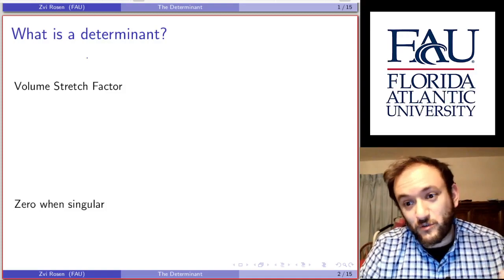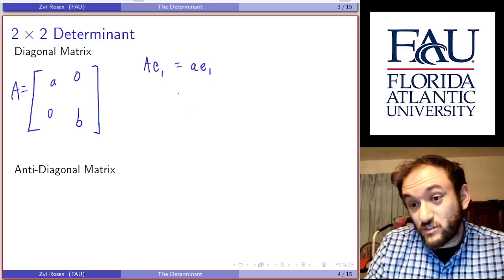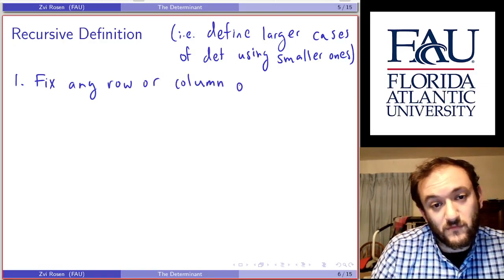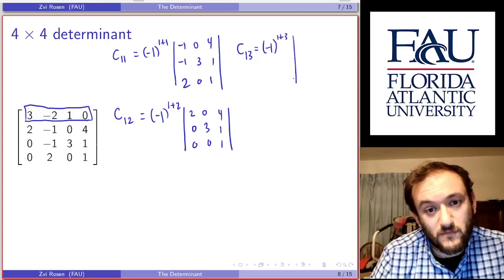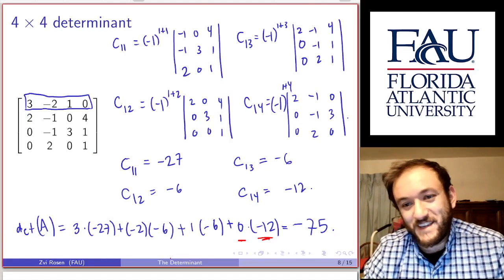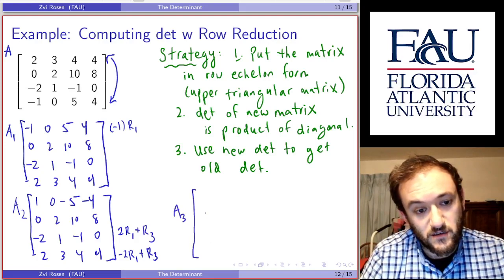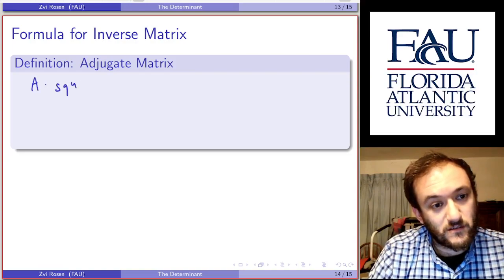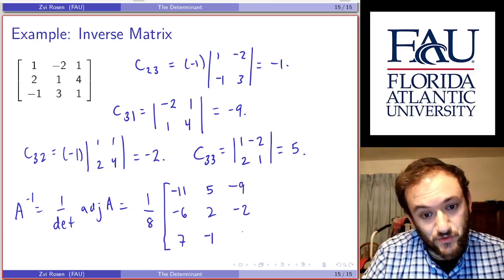Determinants (Matrix Theory 7)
To every square matrix we can associate a number called the determinant. This number describes how the matrix transformation stretches area, as well as describing when the matrix is invertible or singular. We will explore the intuition and then describe algorithms for computing the determinant: in particular, via cofactor expansion and row reduction. Finally, we will present a formula for the inverse matrix using determinants.

New concepts: determinant, minor, cofactor, adjugate.